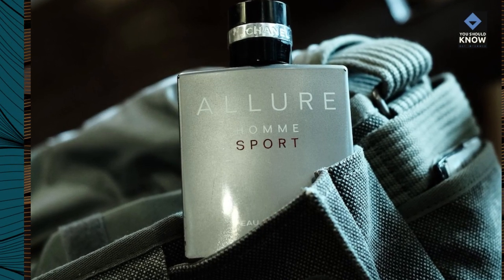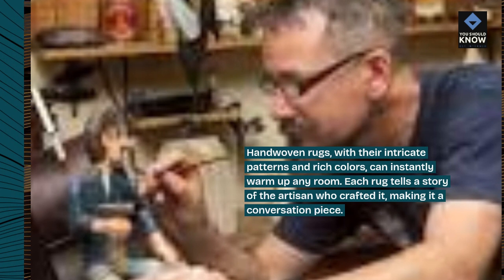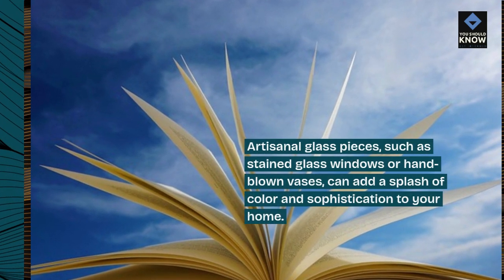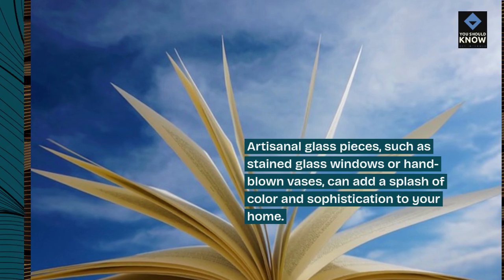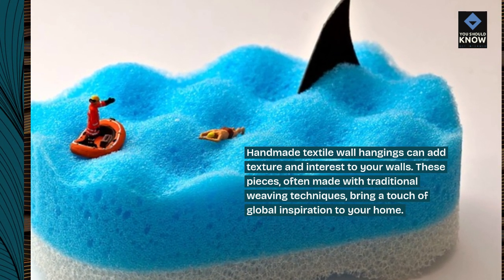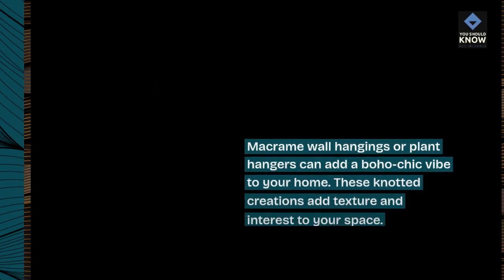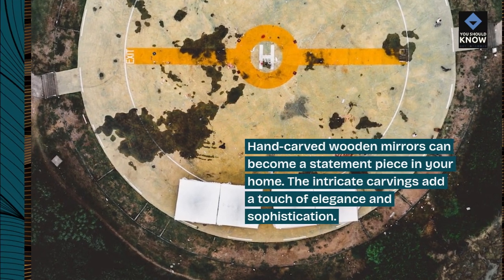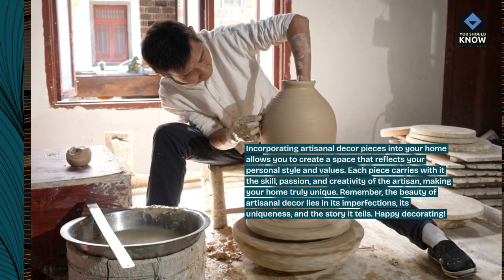Top 10 Artisanal Decor Pieces for Adding Character to Your Home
Infuse your home with personality and charm with our curated list of the top 10 artisanal decor pieces. From handcrafted ceramics to unique textiles, these one-of-a-kind pieces add character and distinction to your living spaces.